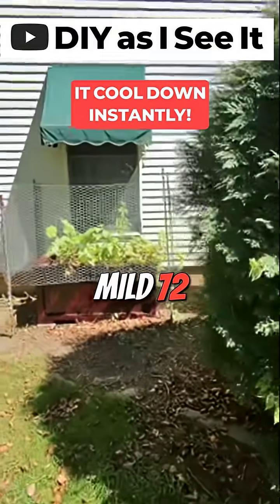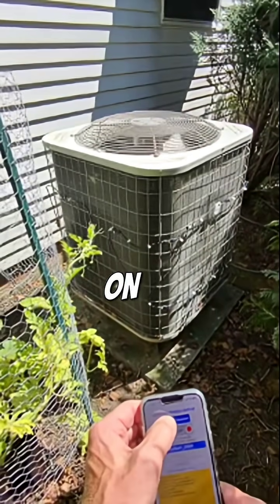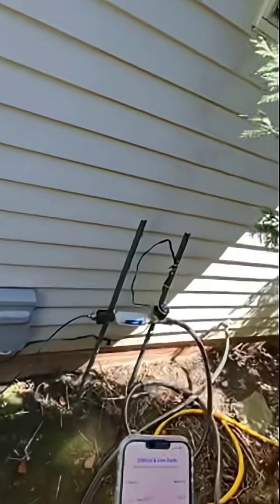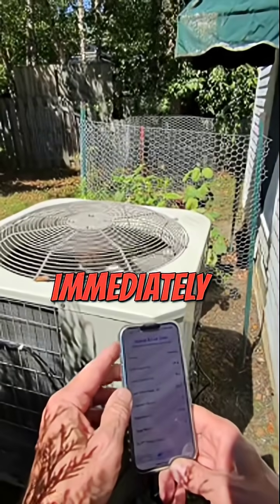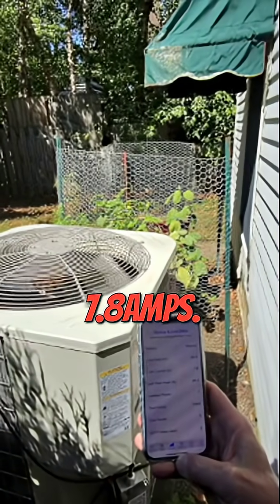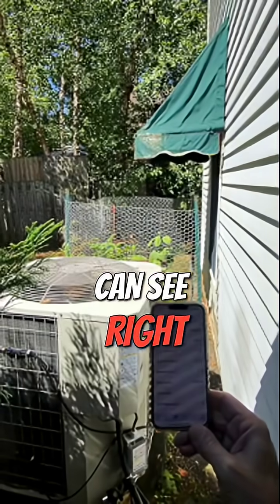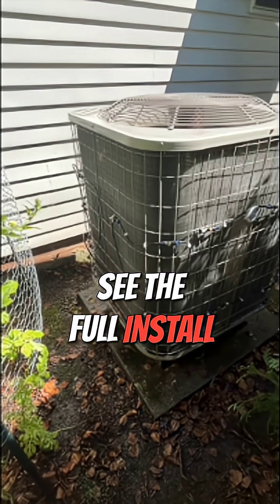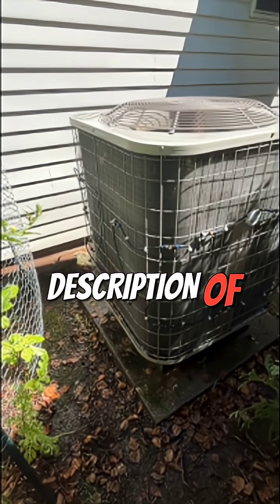Misting System Efficiency: Watch Amps Drop!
In this clip we demonstrate how a misting system can significantly reduce energy consumption even on a cool day. Watch as we measure the amps before and after activating the misting system. The results are impressive!